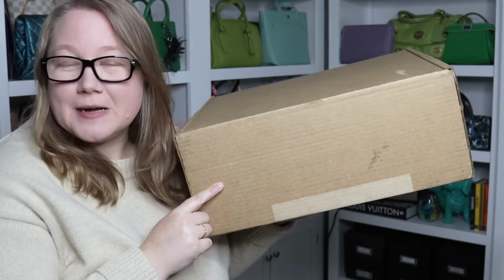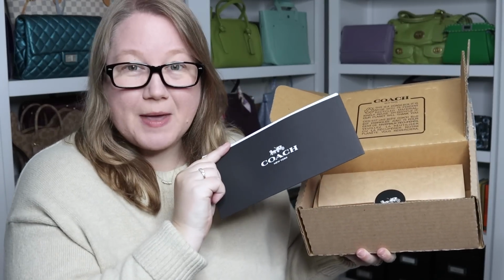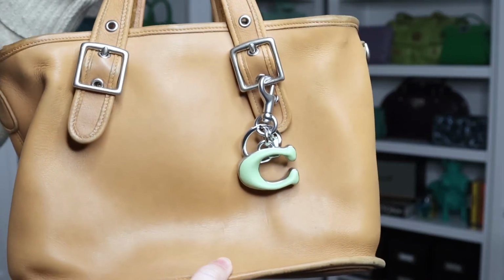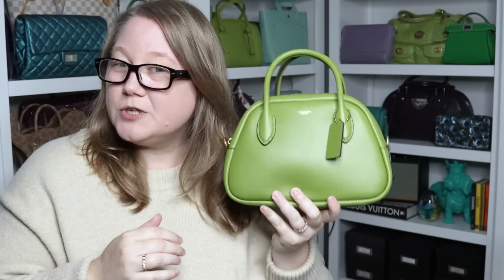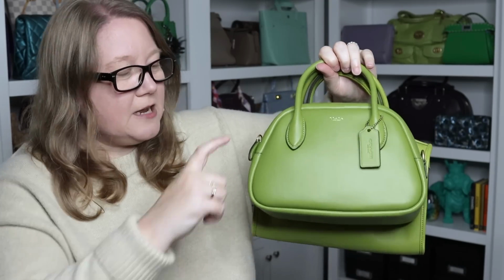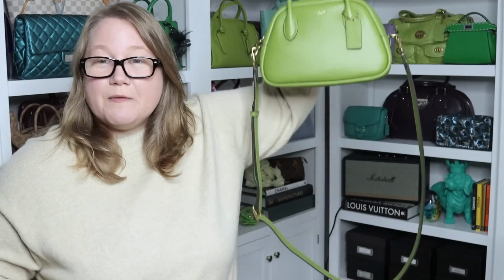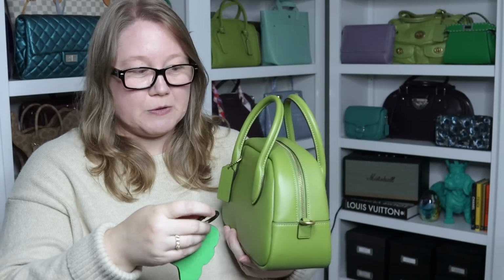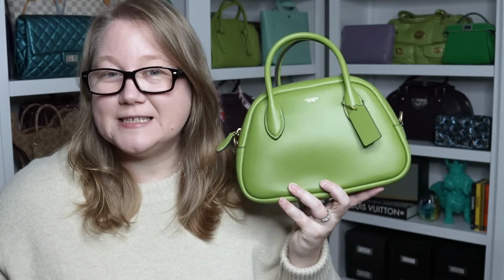Unboxing the New Coach "IT" Bag (in a Fresh New Color) || Autumn Beckman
where you can find
- handbags and small goods
- leather product comparison guide
- handbag tracker pages

Links.
Coach bag in Dark Lime or Chalk (white), use Rakuten (see link below) for cash back, $212
Coach bag in saddle, contact Tristan on IG (Coach SA in Boston)
Coach bag in Maple or Black or Chalk (white), $318
Coach in Dark Lime, Chalk, Black (Canada site)
Coach bag in Soft Purple or Saddle, looks like they may only ship to Australia or New Zealand, A$603
Coach all metal C charm (leather appears to be sold out)
Coach dinosaur charm
Coach flower charm
More Coach bag charms
Tea rose bag, dragonfruit
Tea rose rogue, dragonfruit
Custom bag organizers
Coach colorful strap
Other colorful strap

Videos.

Shop BARGAINS on luxury.
New.
Clearance prices
Below retail (owned by LVMH)
Preloved.
My favorite
My 2nd favorite

Favorite contemporary brands.
Portland Leather Goods
Henry's Leather Co

Storage & care.
Charcoal packs to clear smells and absorb moisture
Leather cleaners & protectors
Hardware cleaner
White bookcases (also other colors)
Deep cabinets for handbag storage
Shelving for small goods
Stackable shoe shelving

Watch.

Autumn Beckman
15875 Boones Ferry Rd #1703